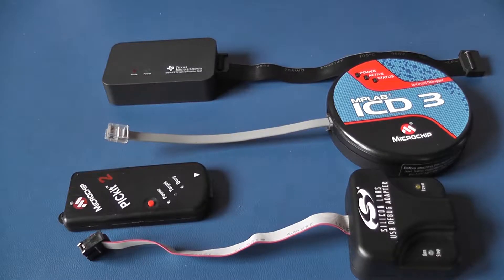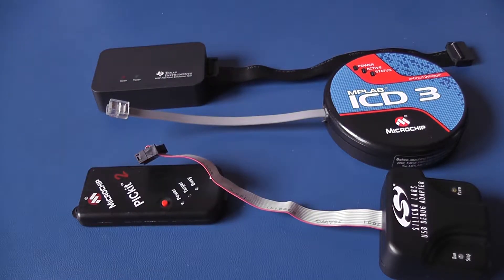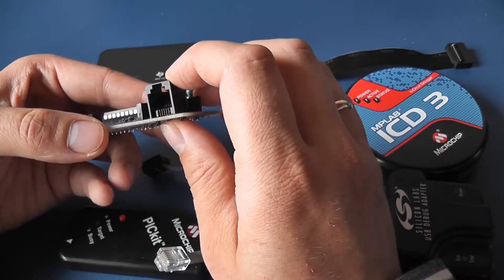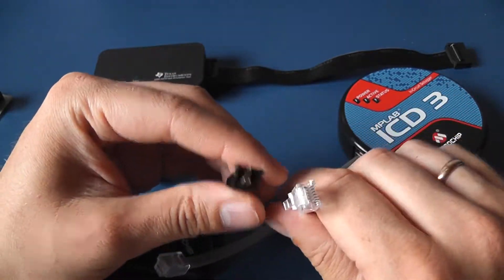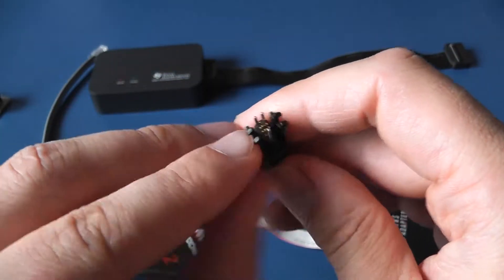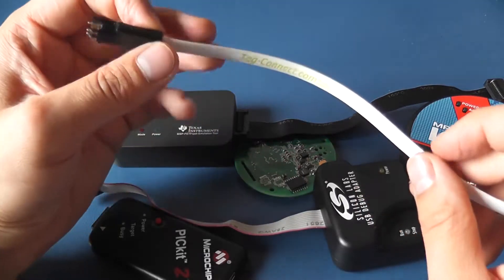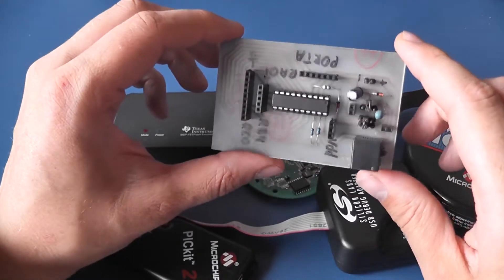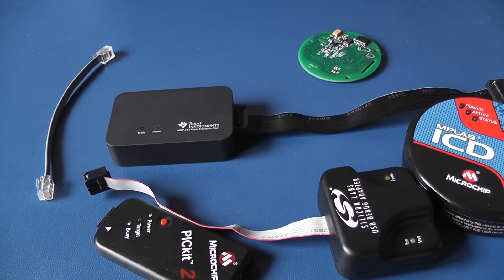ESDBlog #2 Small programming connector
Regular programming connectors are bulky and inconvenient, but there is a better way. Accidentally I fount TAG-Connect. It allows to save quite a lot of money if 50 or more boards needs to be programmed.